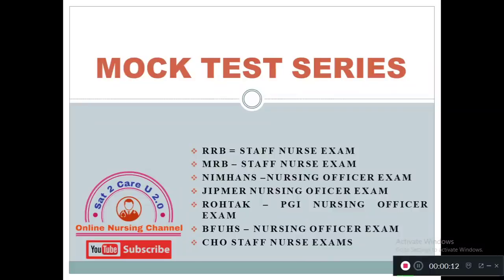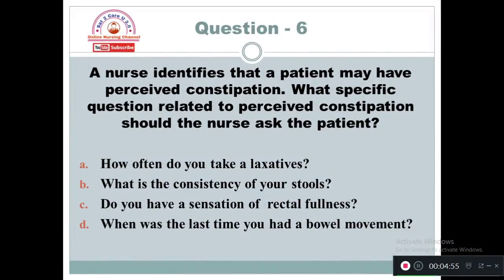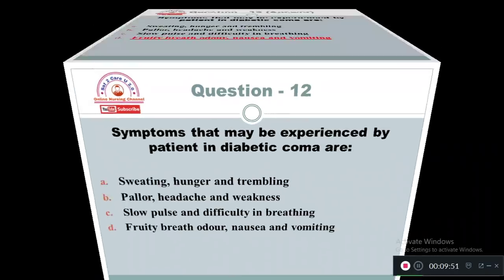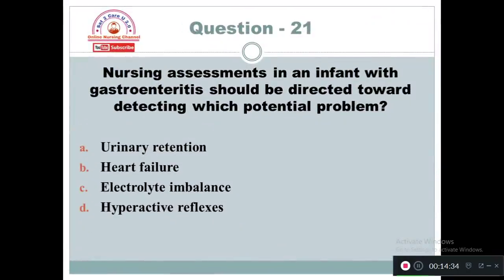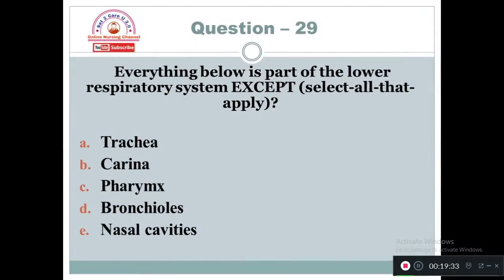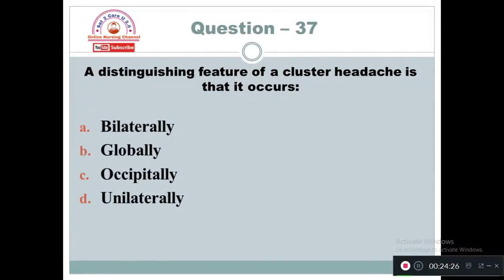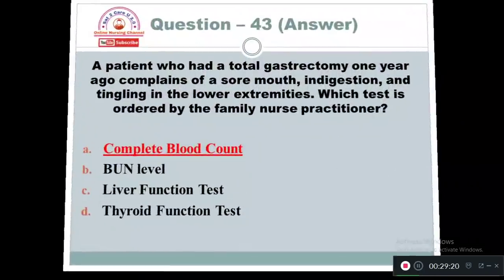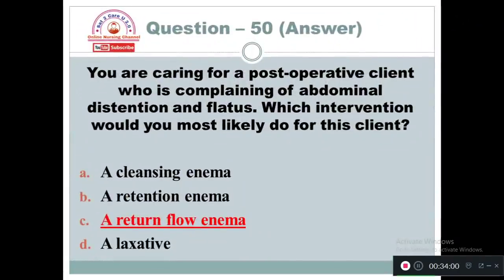MOCK Test Series Part - 1 RRB, MRB, PGI, BFUHS, NIMHANS, JIPMER Nursing Officer Exams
Now Watch the MOCK Test Series Part - 1 for RRB, MRB, PGI, BFUHS, NIMHANS, JIPMER Nursing Officer Exams.